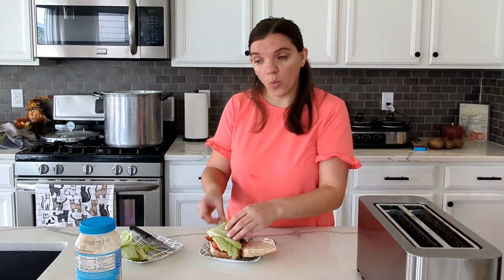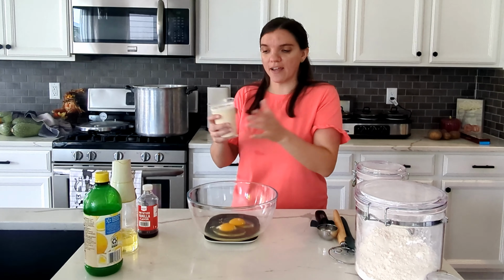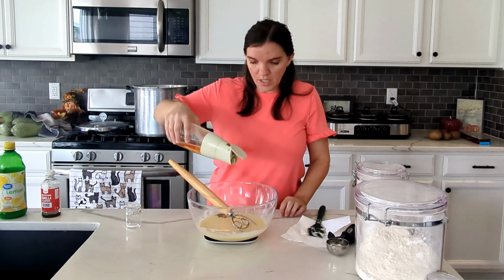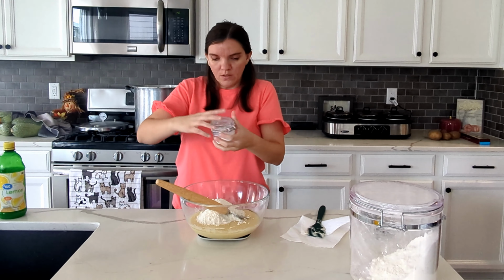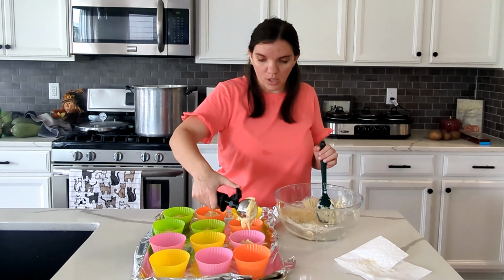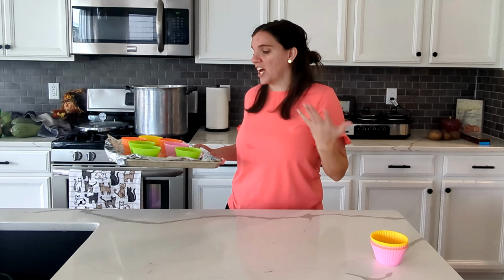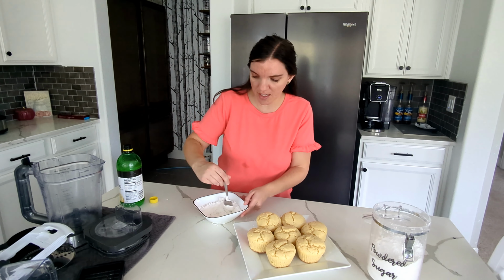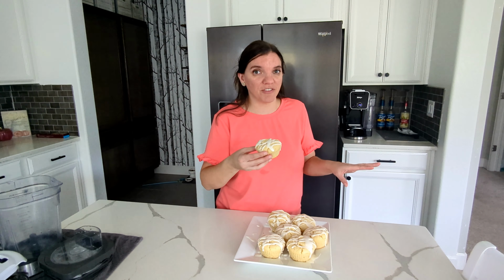I Tried the 5 Week Pantry Challenge Here's What Happened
This is Week 5 of the Shelftember Pantry Challenge.  I'm also recapping how the pantry challenge went.  We made a BLT and some muffins while chatting about the lats few weeks. :)

Spice Jars
Spice Labels
Flour Container
Sugar & Other Containers
Measuring Cups
Measuring Spoons
Cooling Rack

CHAPTERS:
0:00 BLT
1:09 How much I spent
 4:45 Making Lemon Muffins
11:01 What I used up
16:18 Icing the Muffins & Taste Test